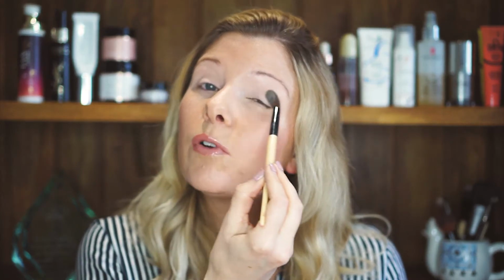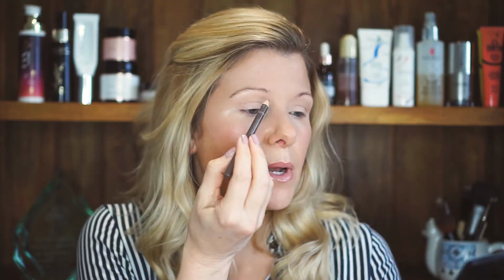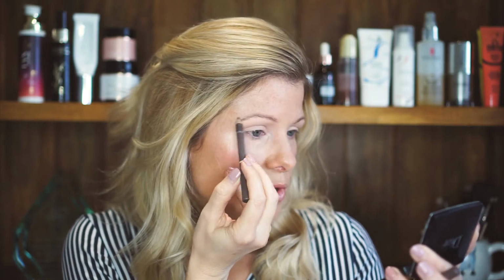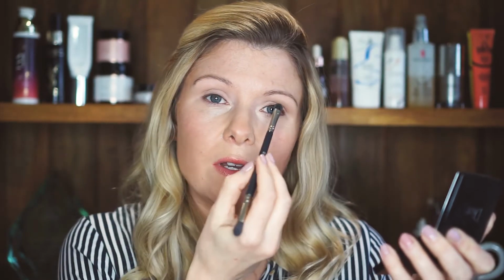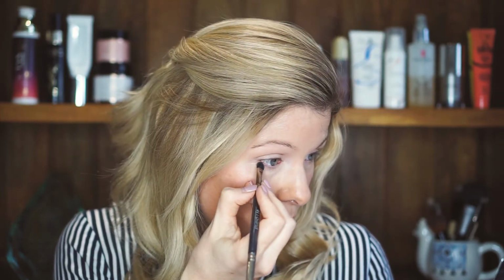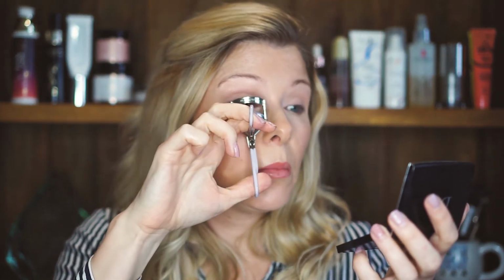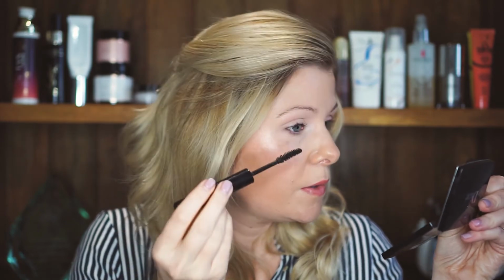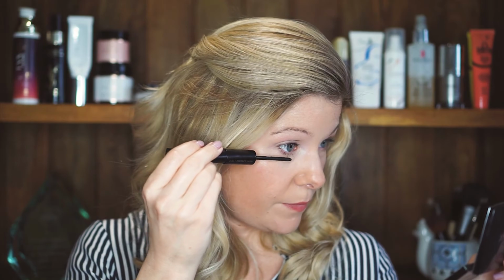Make-up tutorial for mature and hooded eyes.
I probably get this question the most! I hope this video will help you choose the right products and use the right techniques to bring definition to the eye without it looking too heavy. I just talk through eyes here but please ask me any questions about what products I used for my base.